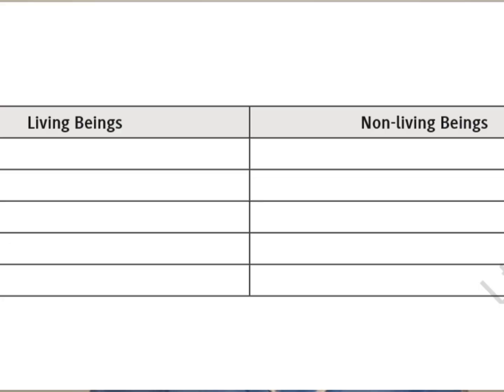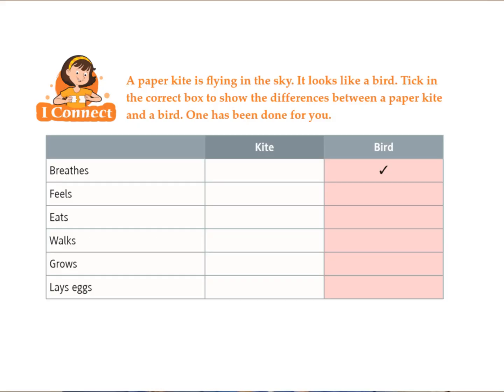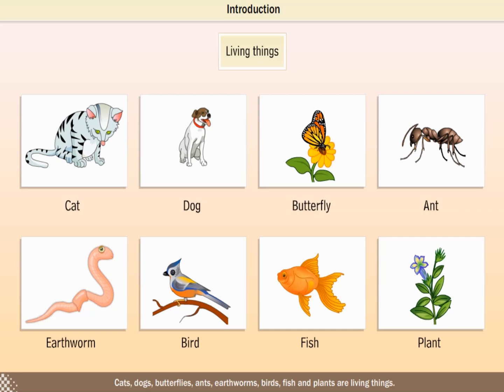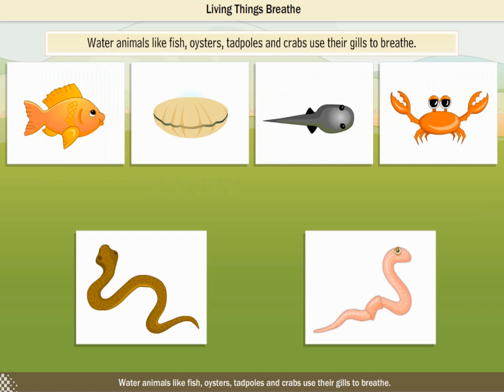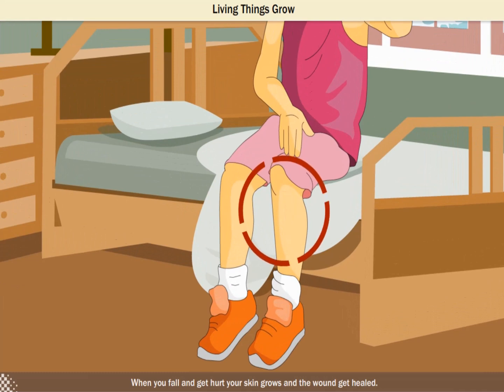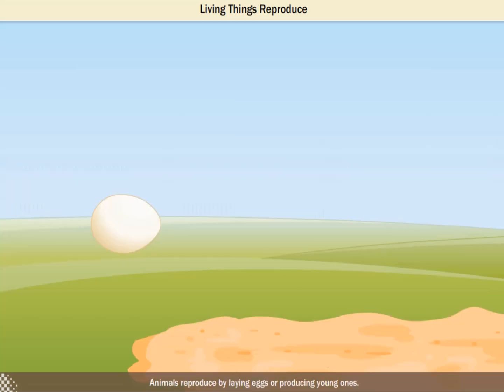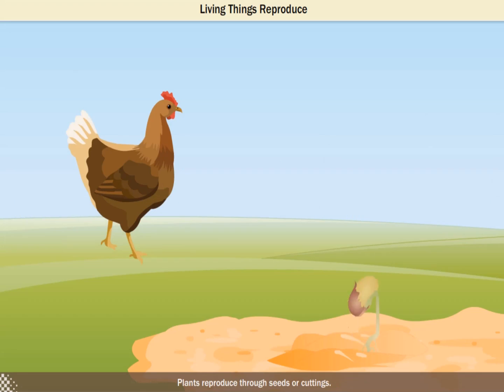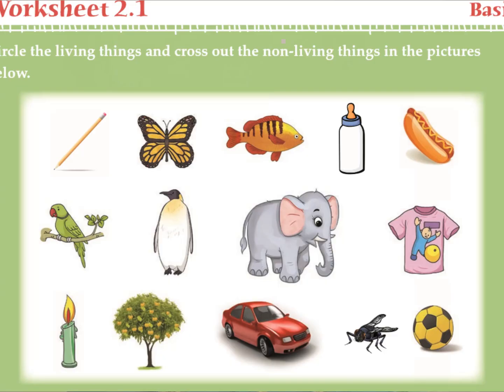Class 3 | Science | Living and Non-living Things | Part 1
Learn about living things and non-living things